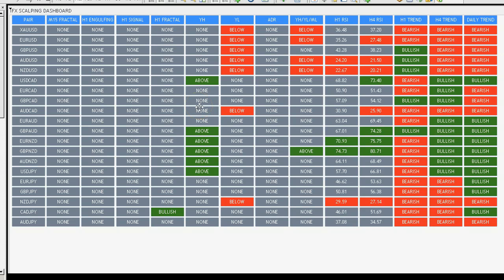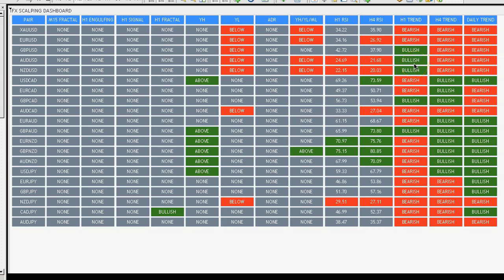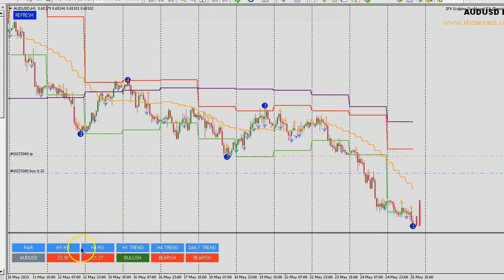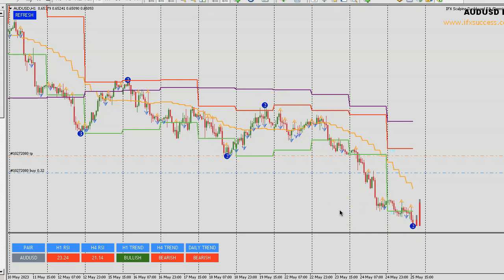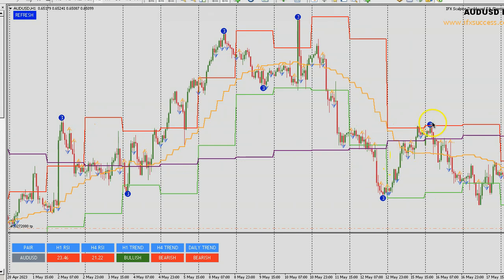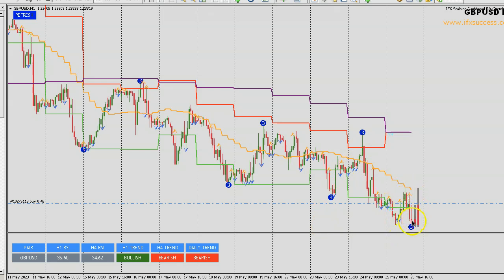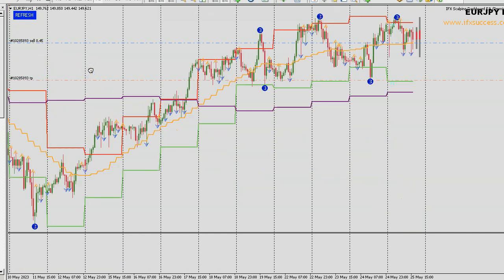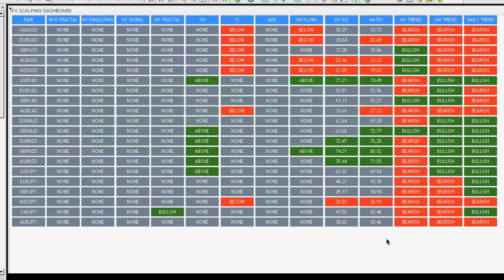Trend Entries Dashboard|Make Better Entries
Discover how to trade trend pullbacks using the IFX Scalping Dashboard .